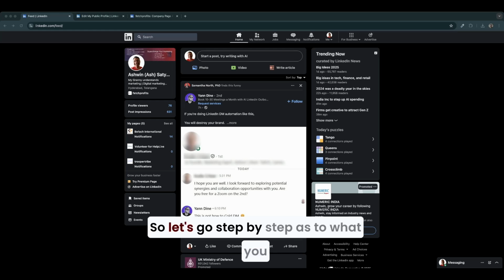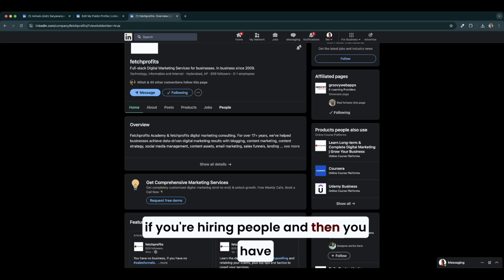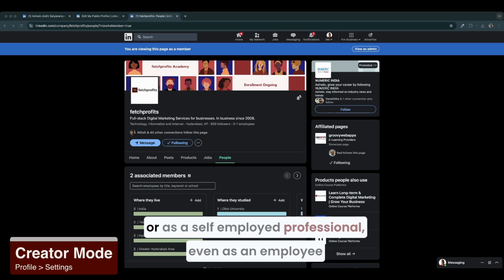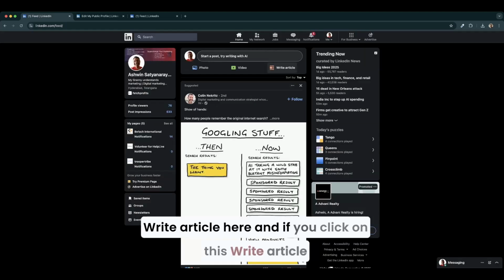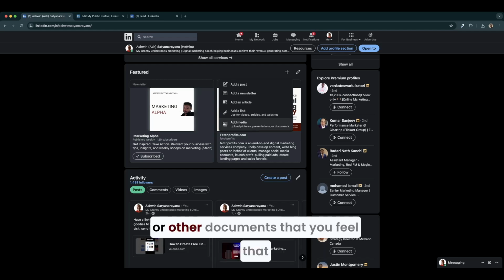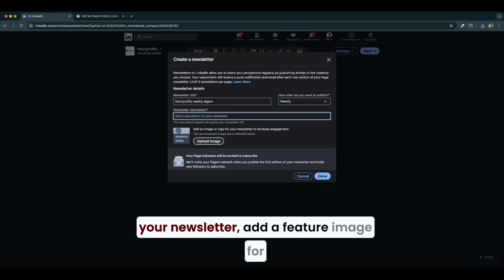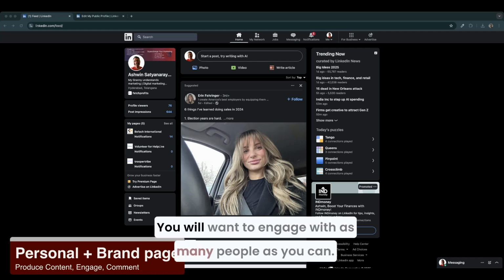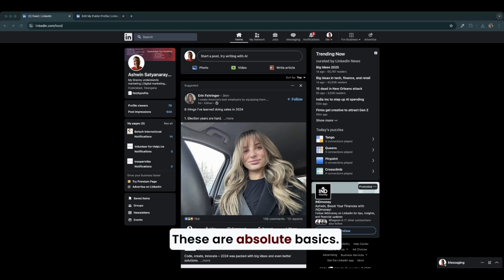LinkedIn Creator Mode: Everything You Need to Know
LinkedIn Essentials: Creator Mode, Profile Setup, Newsletters, Live Streams, & Content Mix

Learn how to use and manage your personal LinkedIn profile, turn on creator mode, use newsletters to maximize your LinkedIn profile and establish thought leadership. Do the same for your LinkedIn brand page as well.

In this video, take a peek as to how to turn these on, how LinkedIn newsletters look like, how to create content, and more.